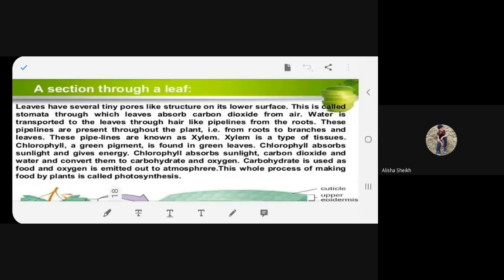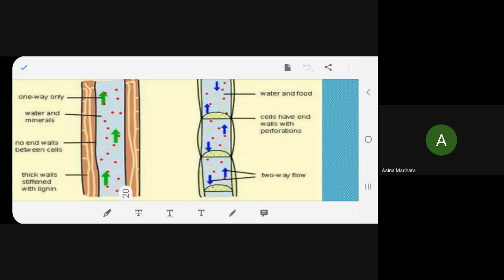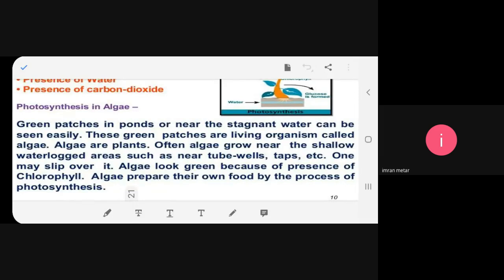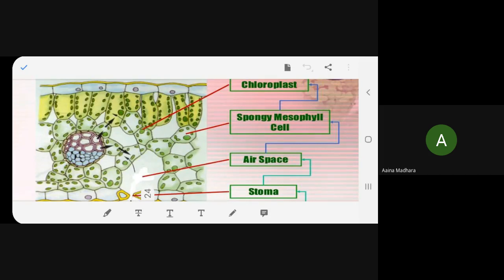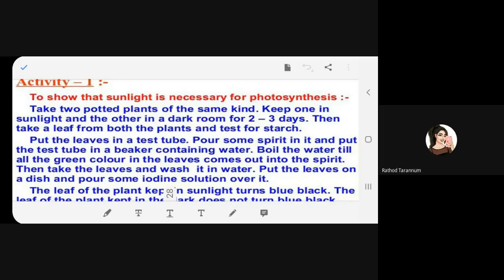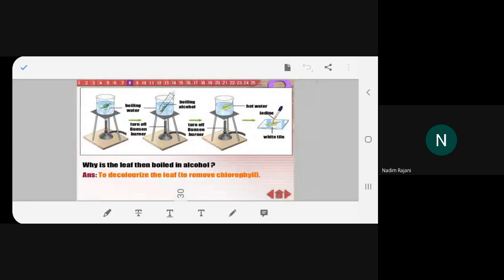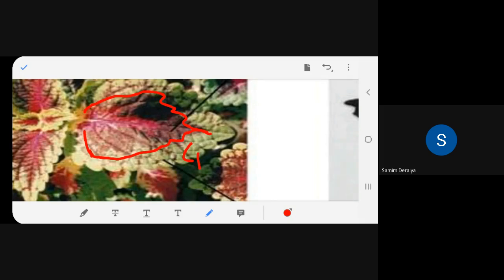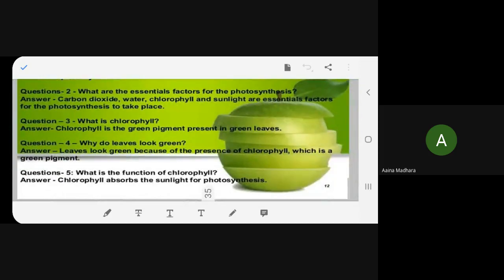STD 7 D SUBJECT SCIENCE DATE 24 06 2021